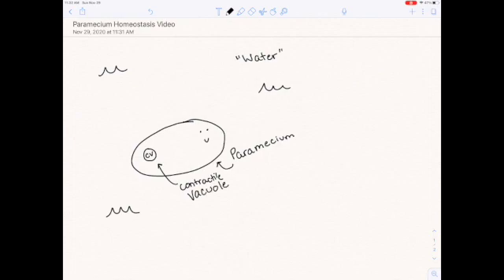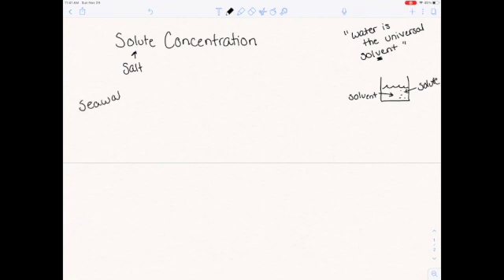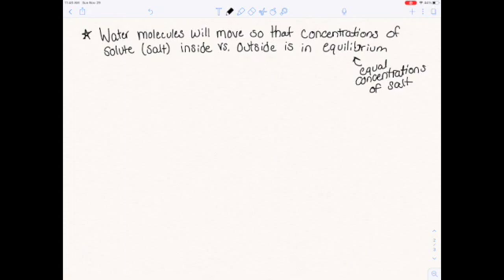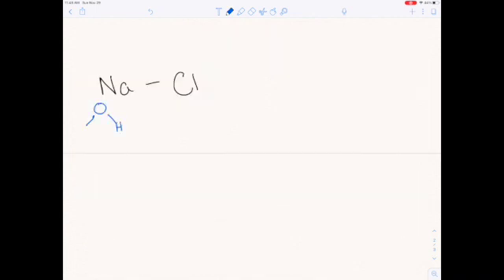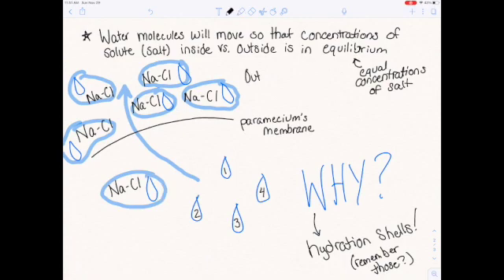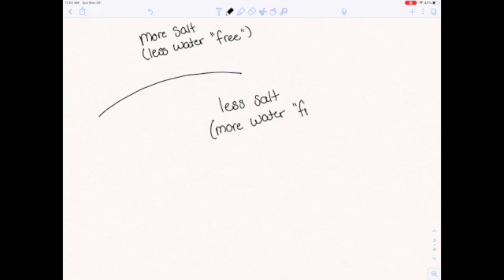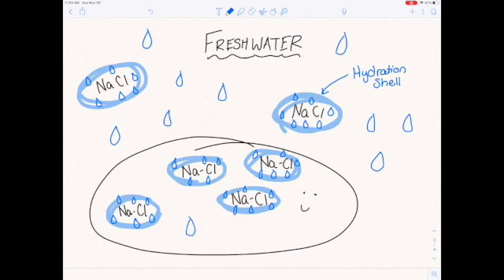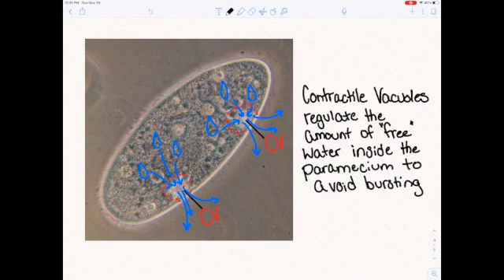Paramecia and Contractile Vacuoles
This video accompanies the Paramecium Homeostasis Gizmo final extension question.